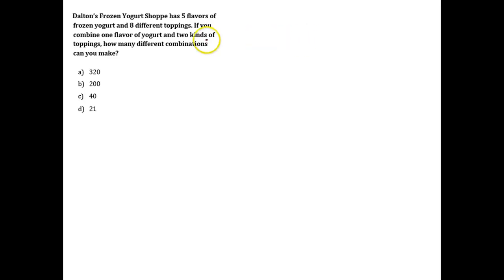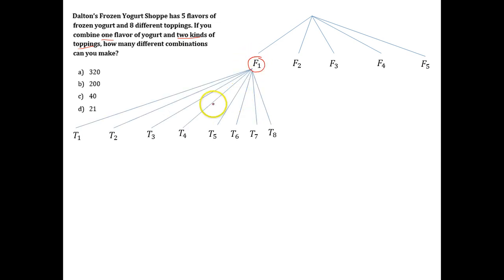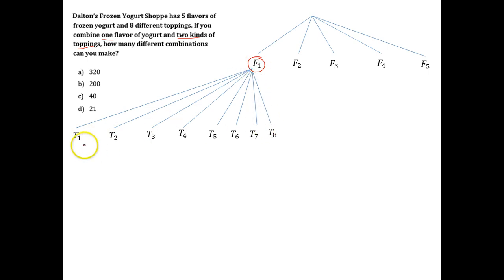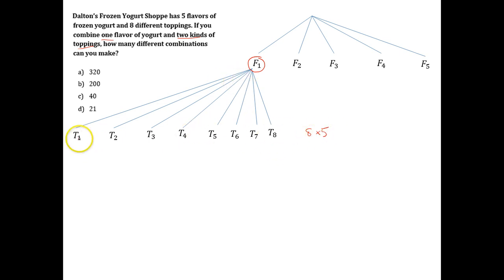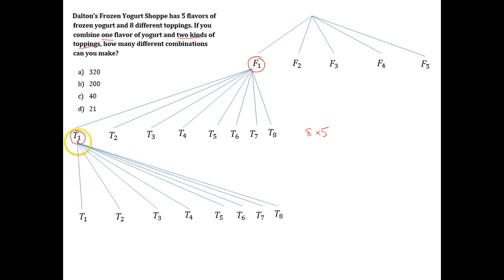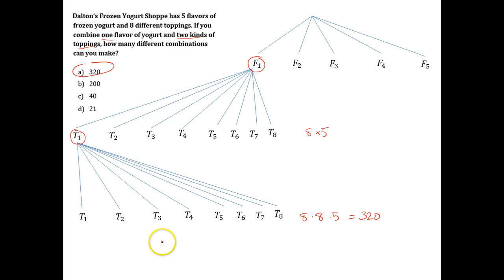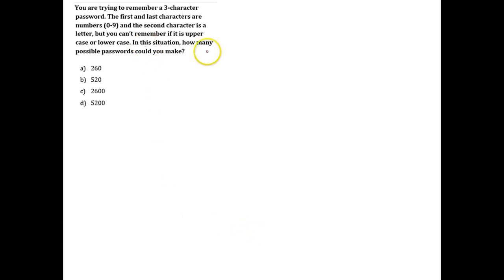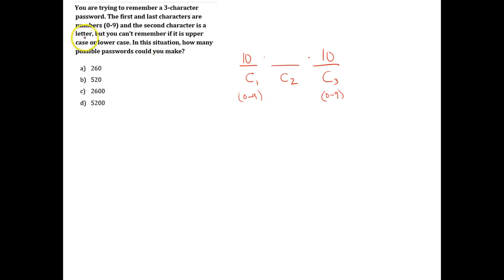Explanation 5 1